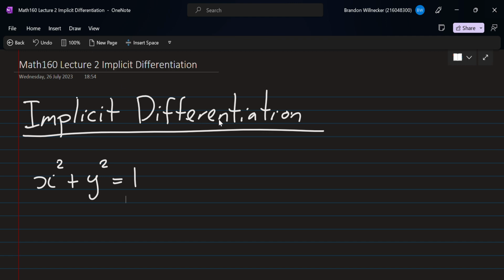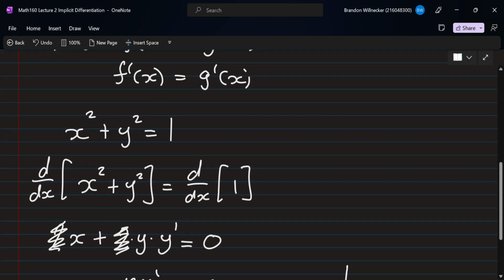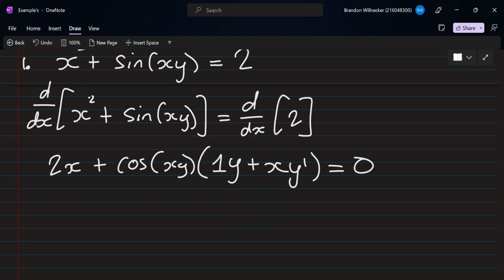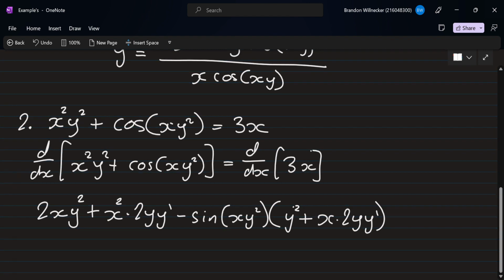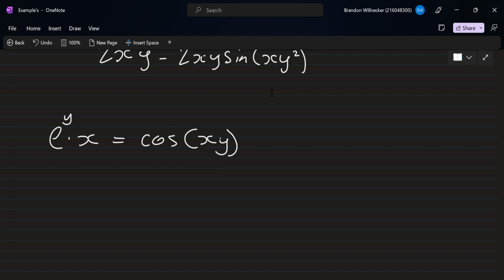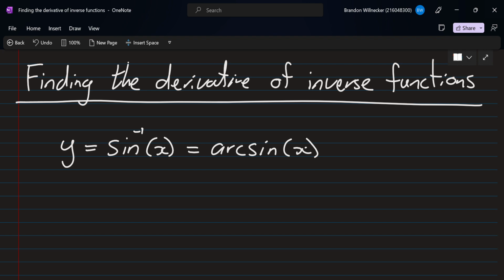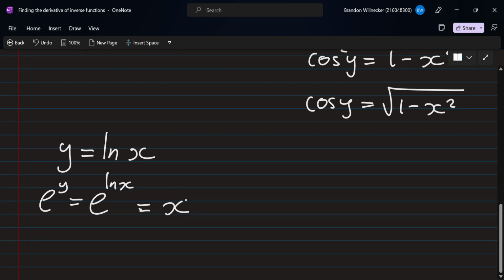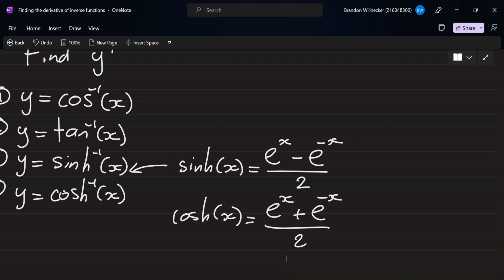Math160 Lecture 2 Implicit Differentiation